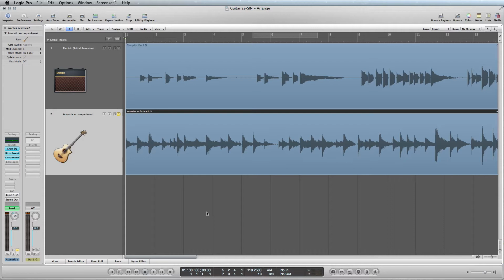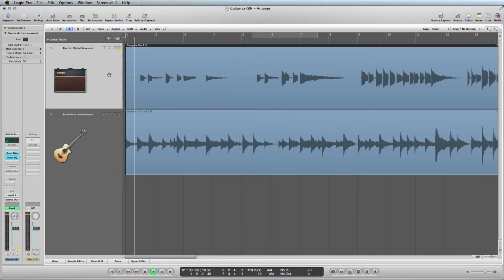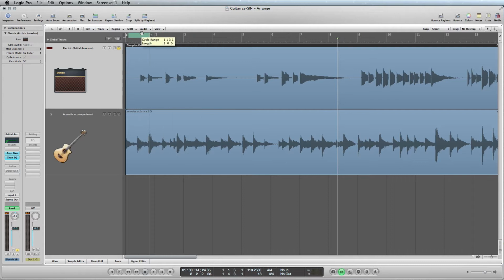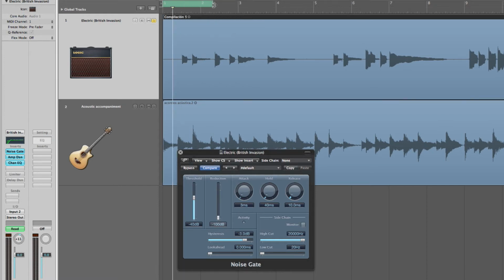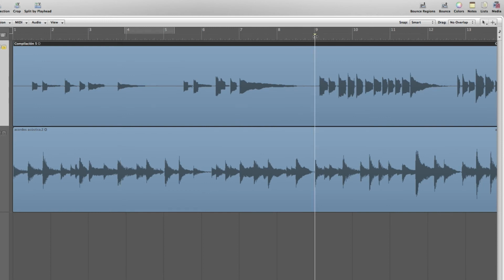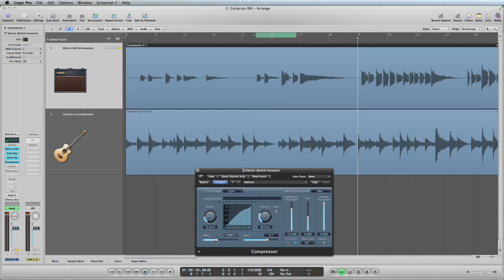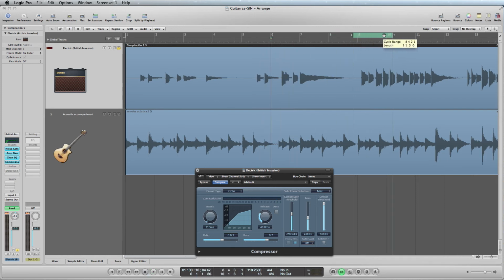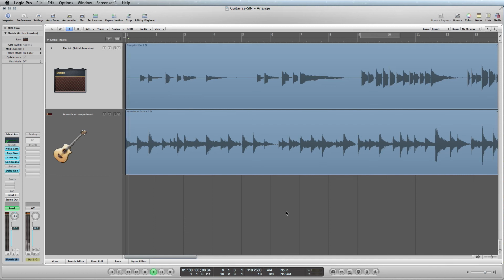Introduction to Music Production - Week 4 - Noise gates and compression for electric guitar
This is Week 4 assignment for Introduction to Music Production on Coursera. The subject is: Using a noise gate and compressor for electric guitar on Logic Pro.